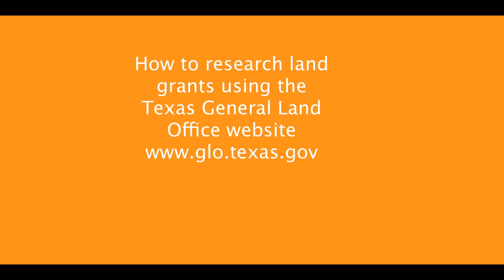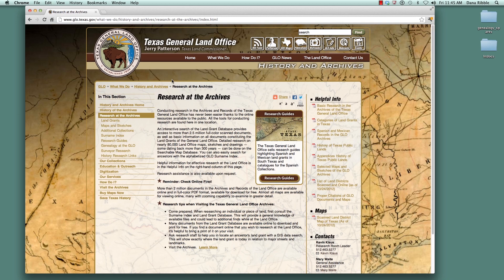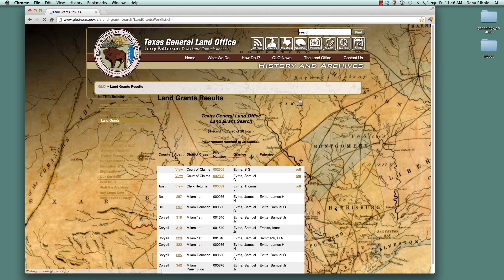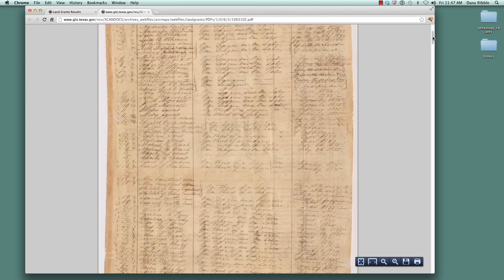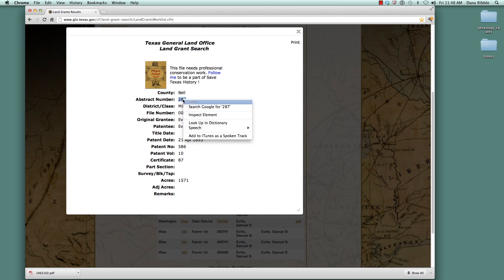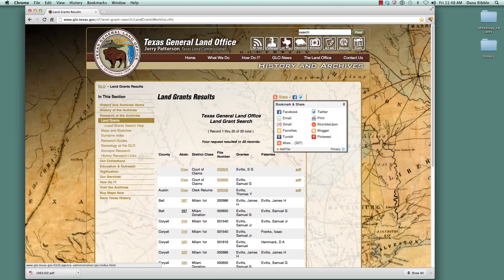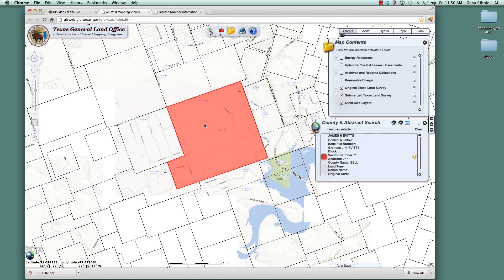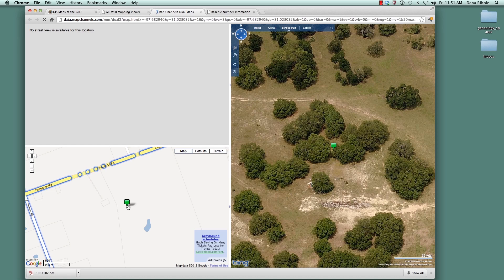How to search for land grants on the Texas General Land Office website